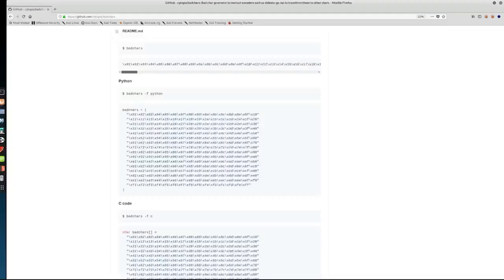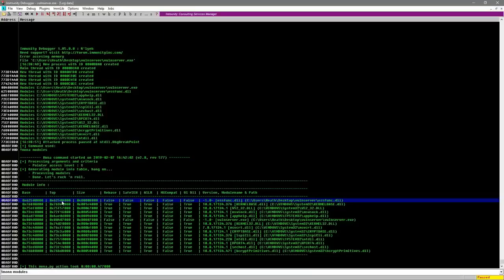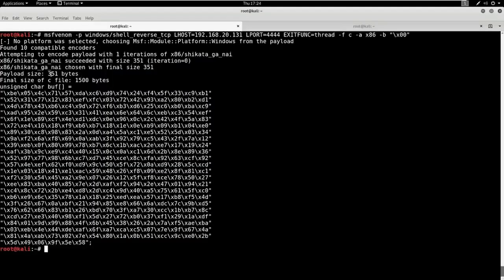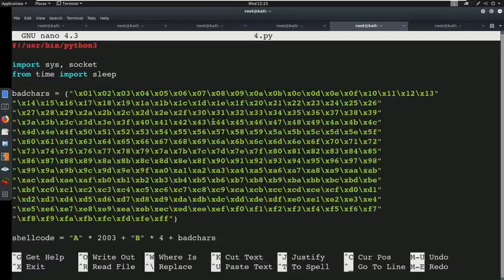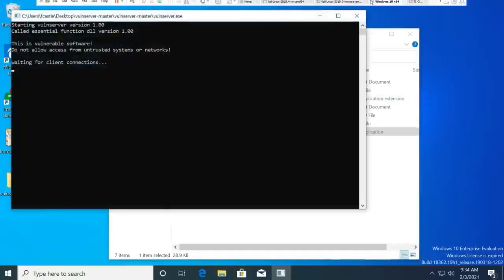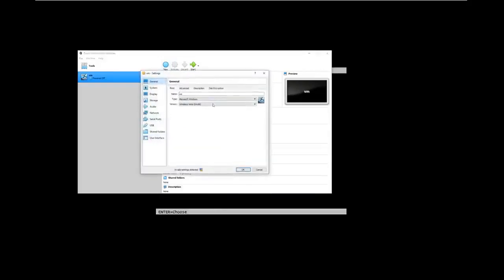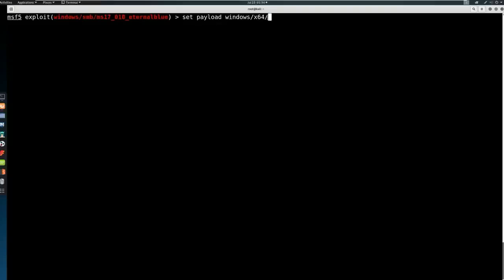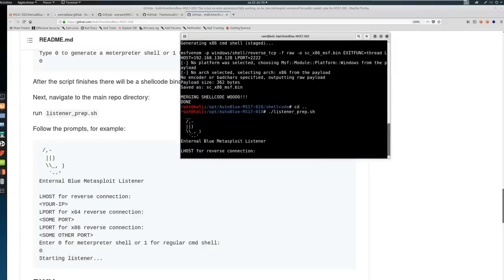Famous ethical hack video part 12